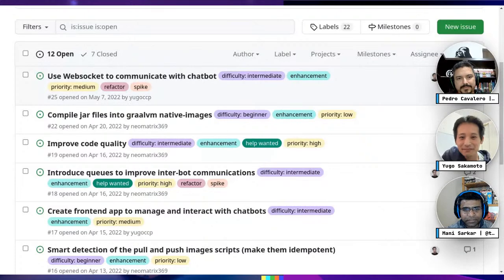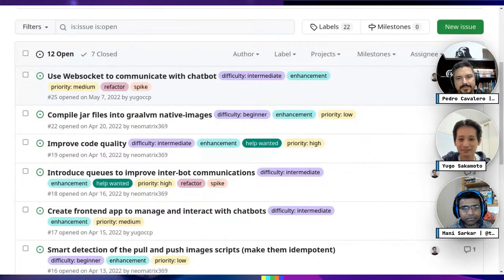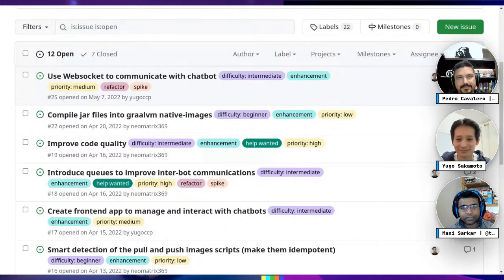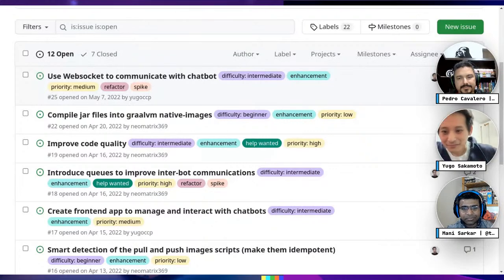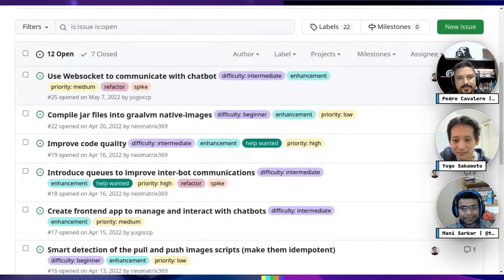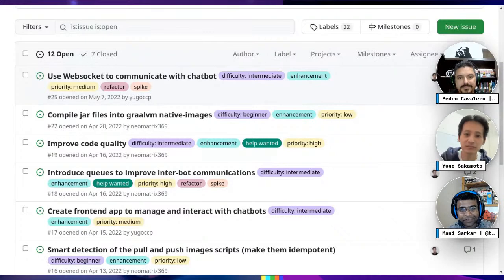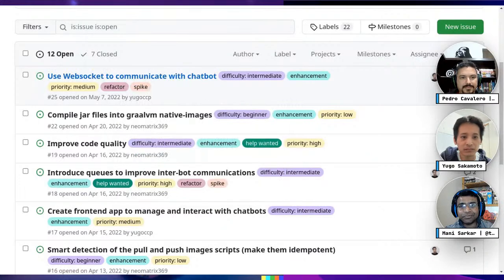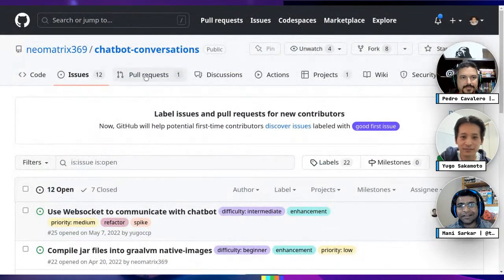OotBD - Working with Open Source Projects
Wish to work with Open Source porjects? We have an open-source project that might help you getting started with your firs contributions!